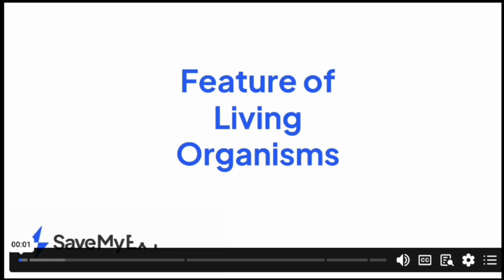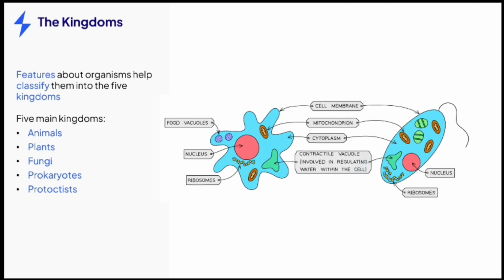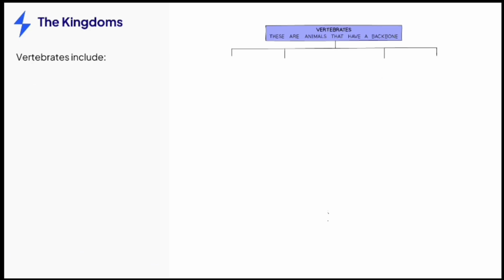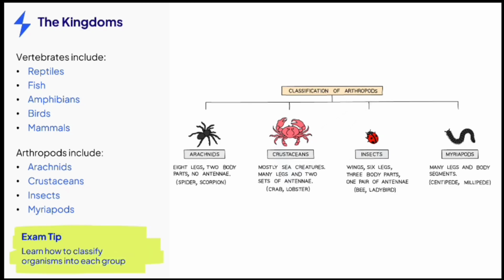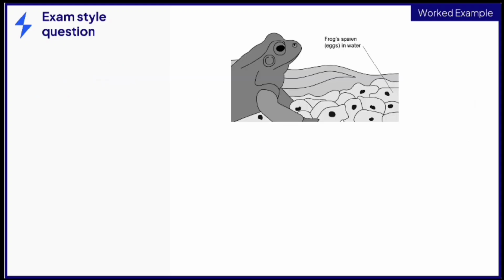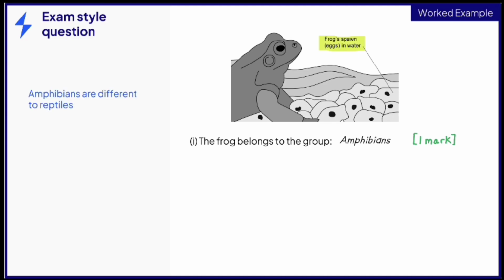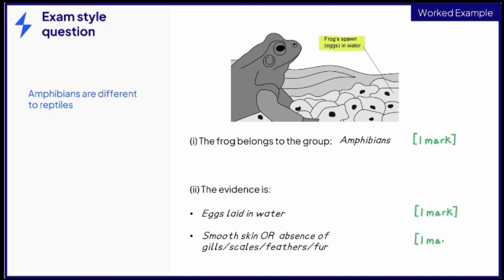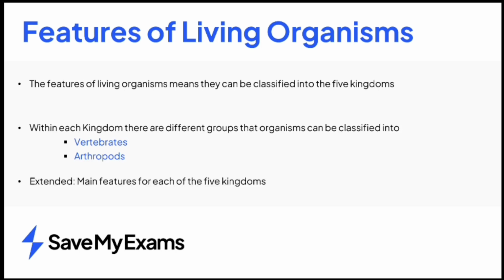Features of Living Organisms IGCSE BIOLOGY 0610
In this educational video you will find the features of living organisms.This unit 1.3 of Biology IGCSE CH 1.